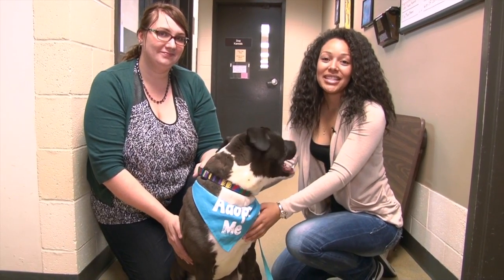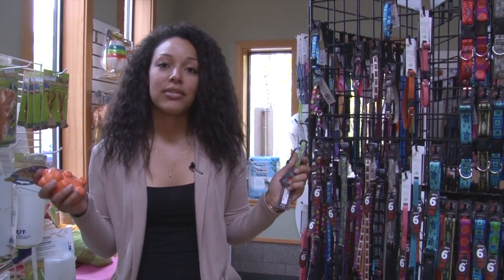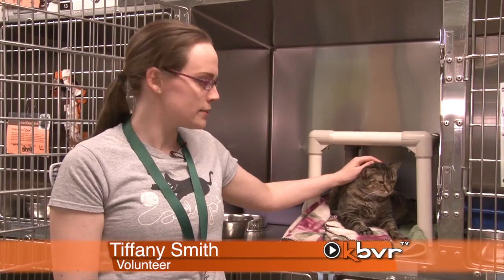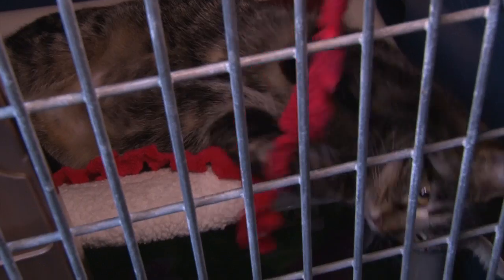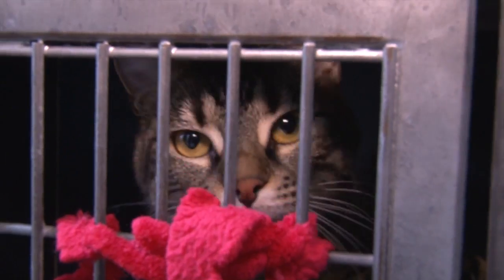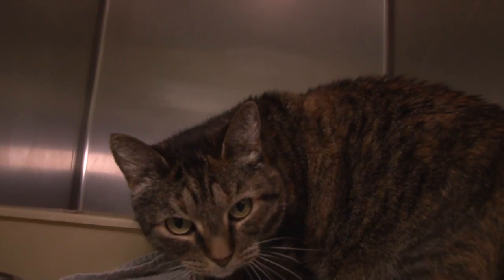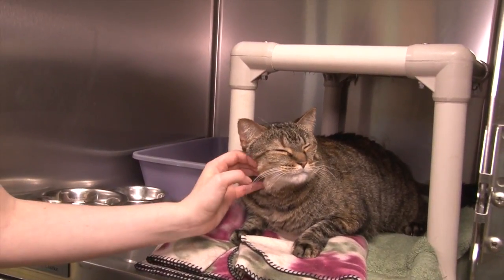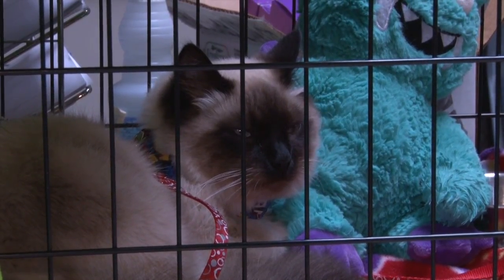Heartland Humane Society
News package for Beaver News.

Videographer and Editor: Alyssa Liljequist
Assistant Videographer and Editor/ Reporter: Cheyenne Lever